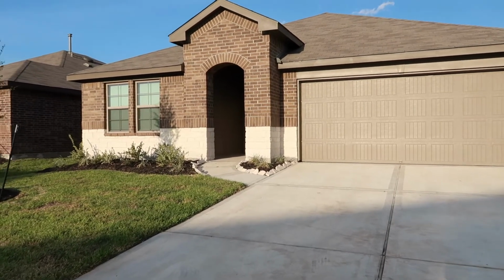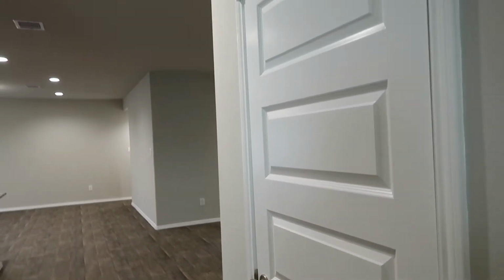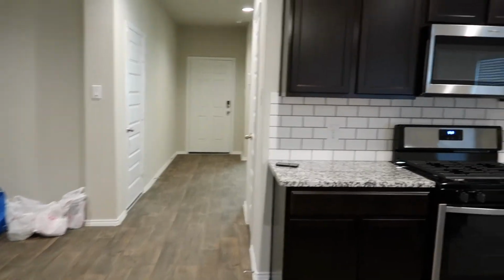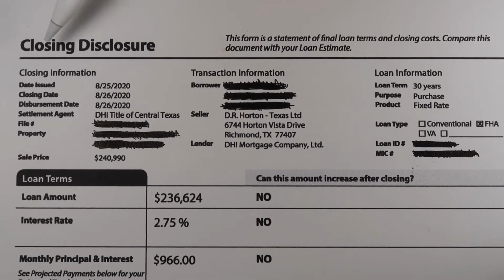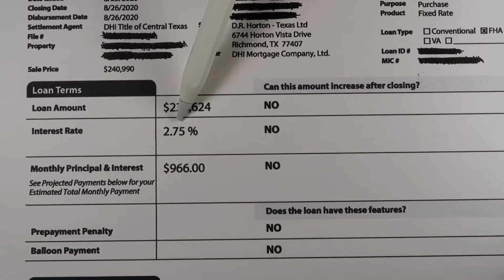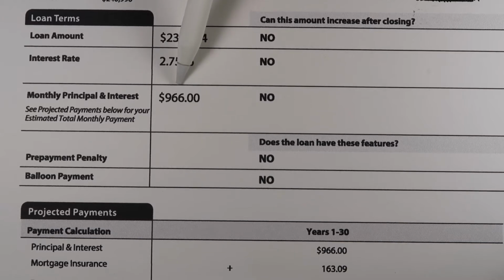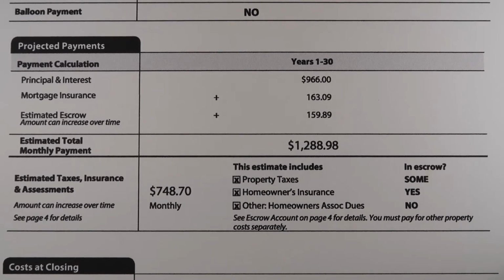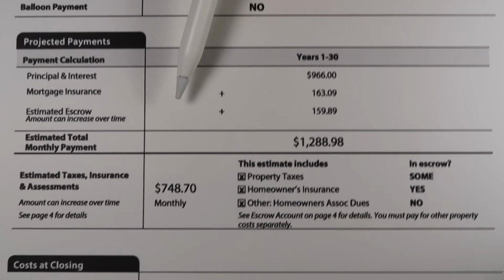Single Girl Homeowner | One story Five bedroom Home Tour | Life update | Closing Disclosure Details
Welcome to my home!... In this video I will give you an update on my new home and the purchase price and interest rate.

Follow for more budget and cash stuffing videos!